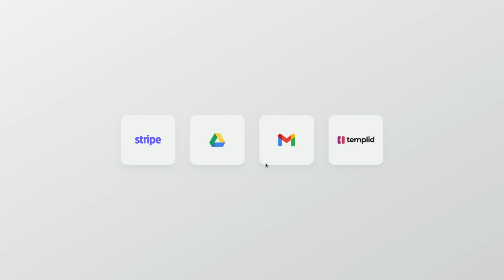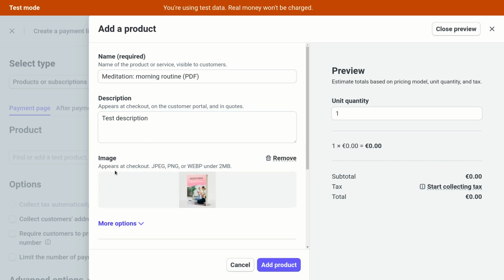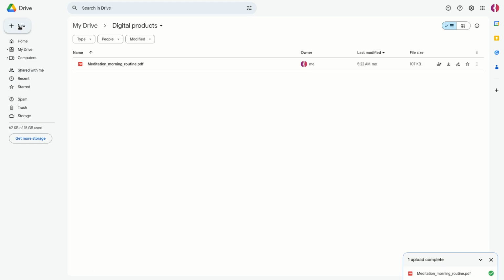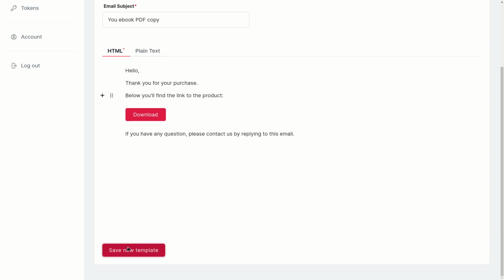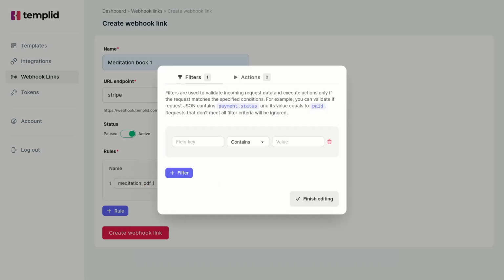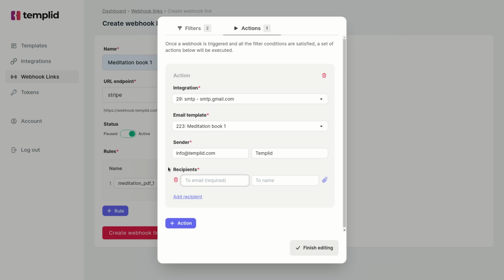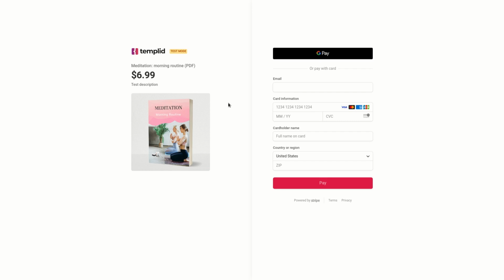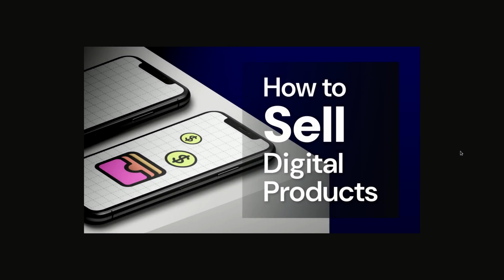How to Sell Digital Products Without a Website for Free Using Stripe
Whether you're a freelancer, entrepreneur, or creator, this step-by-step guide will help you start selling your digital products effortlessly and for free! This video unveils a way to sell ebooks, courses, music, and more using Stripe, even if you don't have a website.